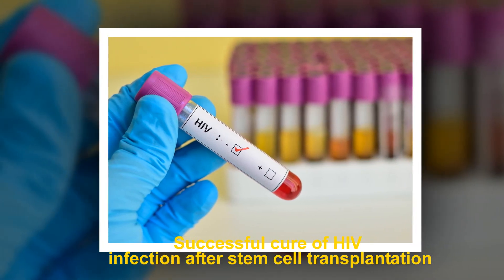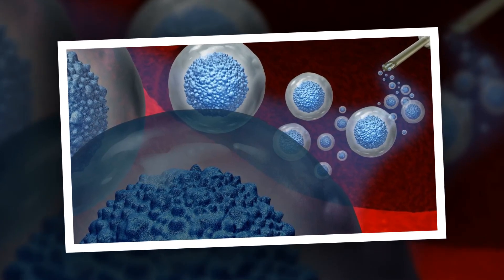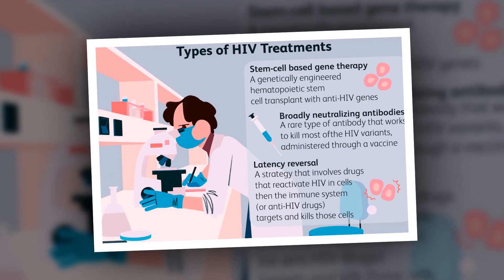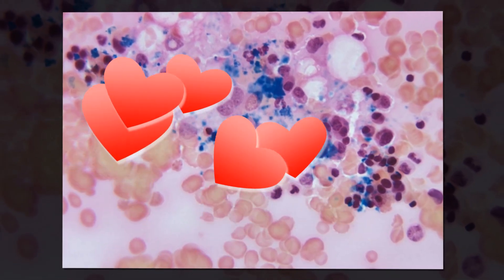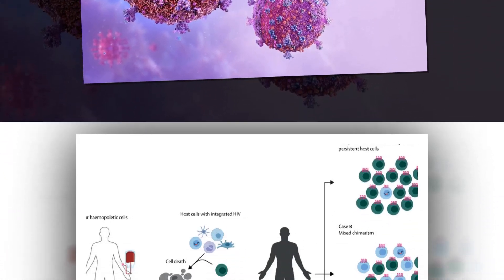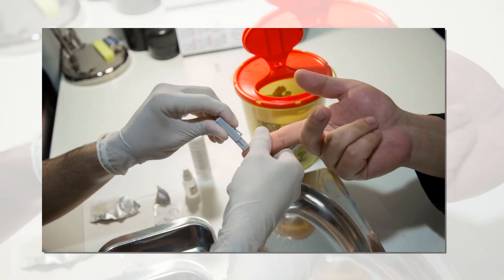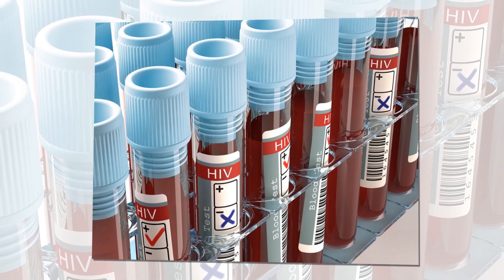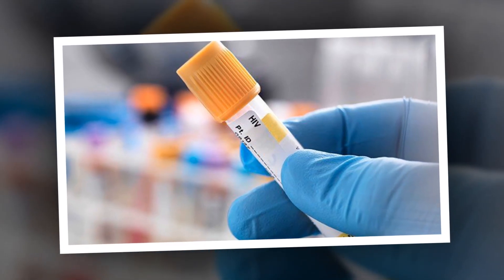Successful cure of HIV infection after stem cell transplantation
An international group of researchers including Wits scientists have identified a third case of HIV infection cured by stem cell transplantation.

Haematopoietic stem cell transplantation for the treatment of severe blood cancers is the only medical intervention that previously cured two people living with HIV.

'Haematopoietic' refers to an immature cell that can develop into all types of blood cells, including white blood cells, red blood cells, and platelets. Hematopoietic stem cells are found in the peripheral blood and the bone marrow and are also called blood stem cell.

An international group of physicians and researchers, including Dr Annemarie Wensing of Ezintsha, a division of the Wits Health Consortium, and Dr Monique Nijhuis in the HIV Pathogenesis Research Unit at Wits, has now identified another case in which HIV infection has been shown to be cured in the same way.
In a study published today in Nature Medicine, the successful healing process of this third patient was for the first time characterised in great detail virologically and immunologically over a 10-year duration.

An infection with the human immunodeficiency virus (HIV) was previously considered incurable. The reason for this is that the virus ‘sleeps’ in the genome of infected cells for long periods of time, making it invisible and inaccessible to both the immune system and antiviral drugs.